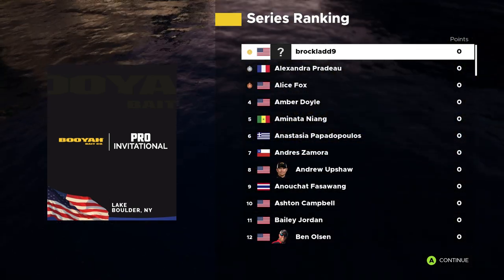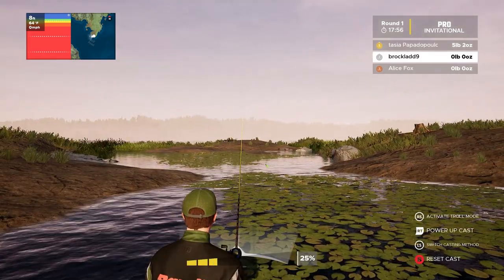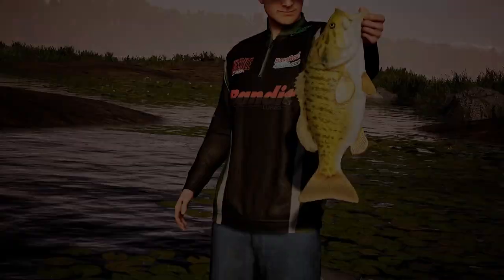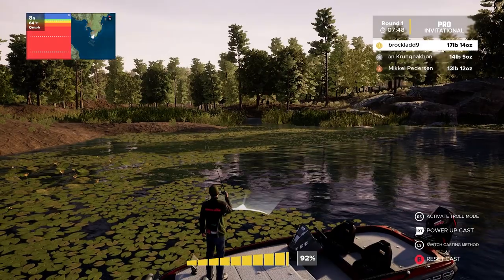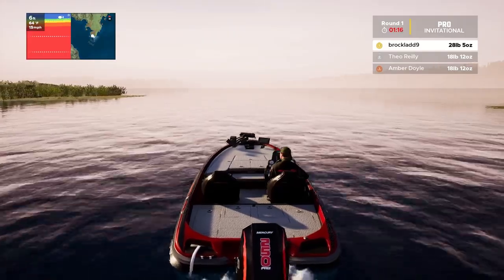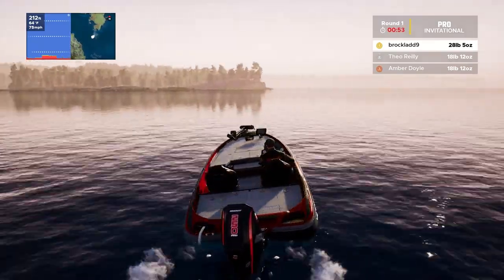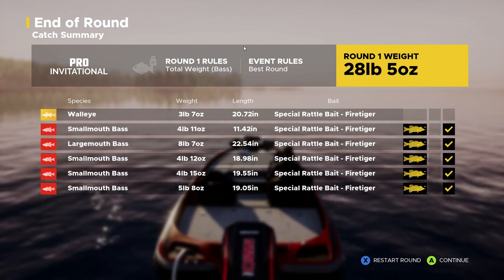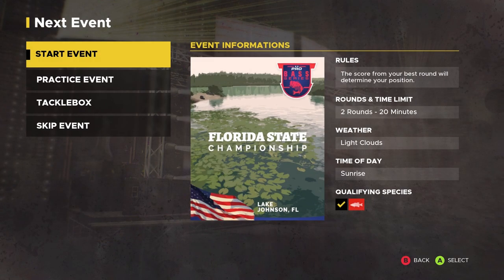Get Ready to Reel in the Big One | Bass Master Classic Ep.2